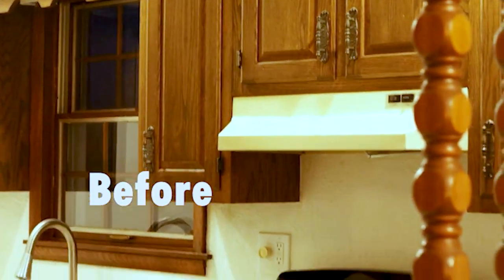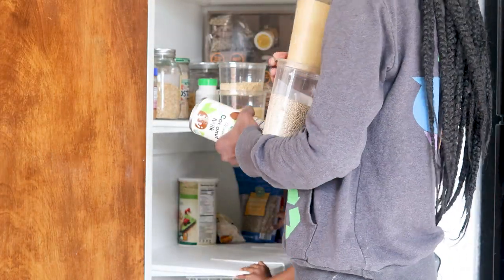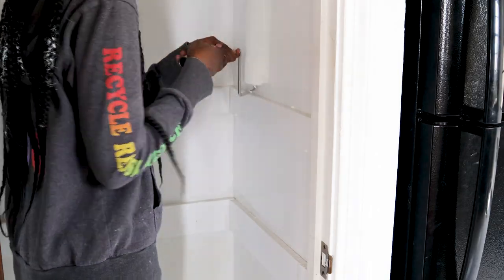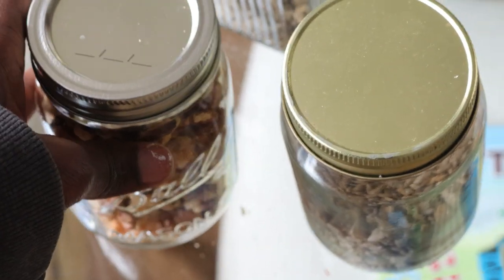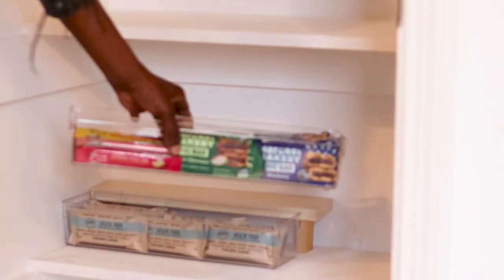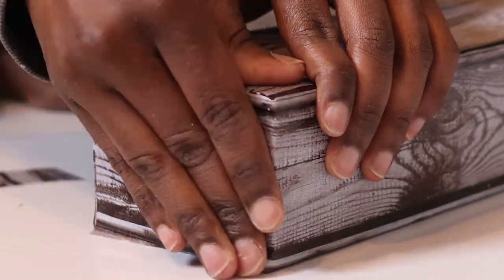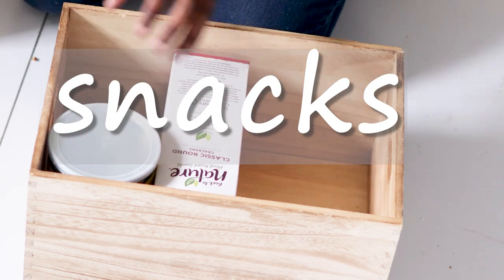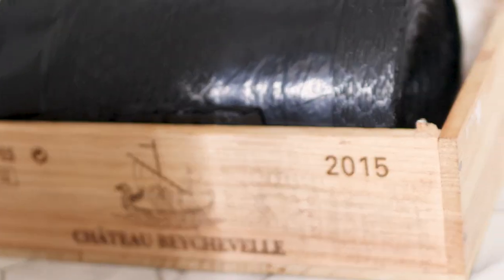DIY PANTRY MAKEOVER ON A BUDGET | Pantry Declutter + Organize Ideas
PANTRY ORGANIZATION IDEAS | DIY Shelves | Declutter and Organize With Me | PANTRY MAKEOVER 2021

I'm sharing my insane pantry transformation with you all! Organizing my small pantry + Makeover!! I share some organizing pantry ideas throughout. I gave my small pantry a little face lift this week by decluttering and organizing it in a way that works best for my family. I shared some pantry organization ideas throughout the video. The before and after is such a TRANSFORMATION!  I reused most of my pantry organizers for this makeover to keep it budget friendly... along with some super CHEAP pantry organization D.i.Y projects. NO cricket or fancy labels here...just a girl and her glass marker.

Decluttering such a small space and installing new shelves made the pantry feel bigger and brighter. Yay. I stayed within my budget and I couldn't  be happier with the pantry transformation!

I hope you all enjoy this small pantry makeover and organizing pantry ideas that were shared. I hope you are inspired to do a little decluttering and organizing as well.

GLASS MASON JARS:

GLASS MARKER:

WIRE BASKET RACKS:

+ check your Ross or Marshalls

GLASS CANISTERS:

SHELF ORGANIZER: